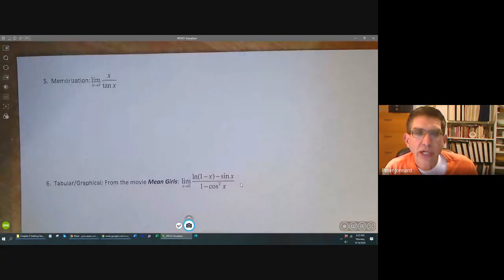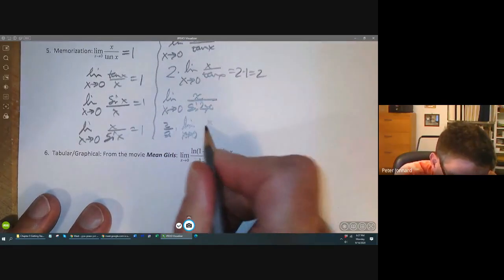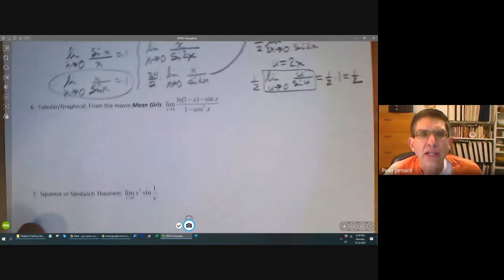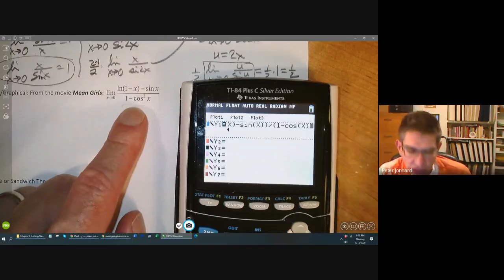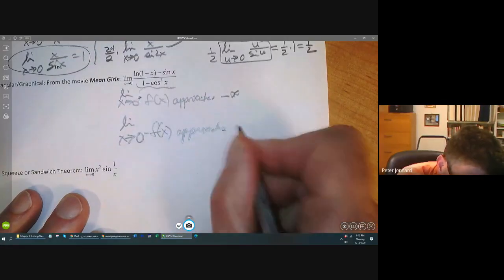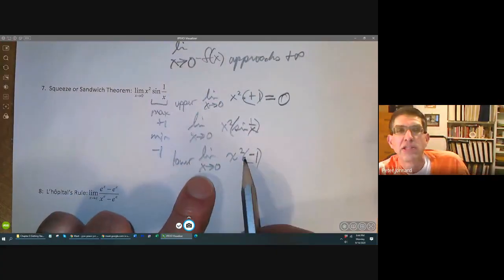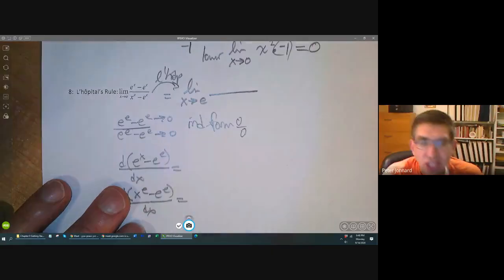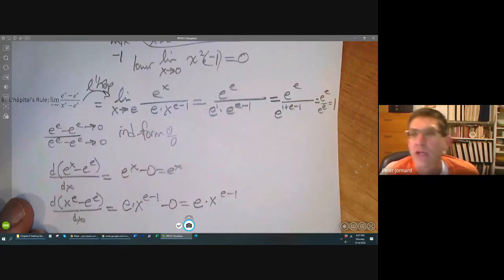0.2.V.2 Review of Limits Notes Video 2 of 2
This is the second video of 2 on review of limits for BC Calculus.